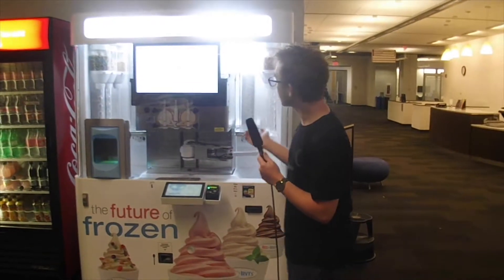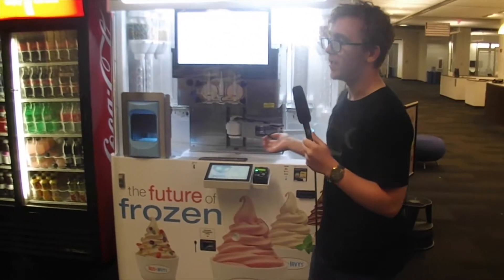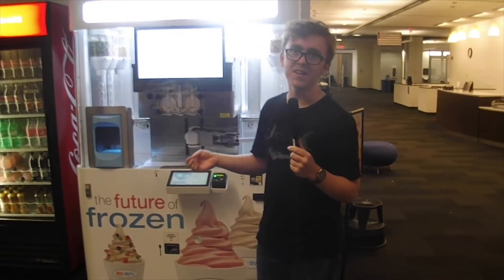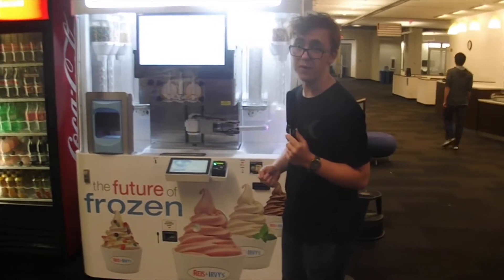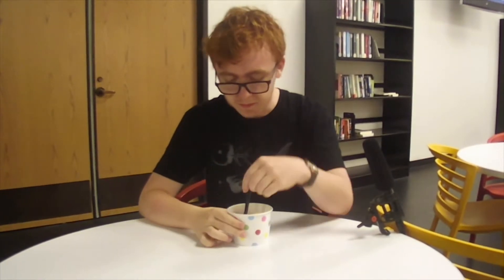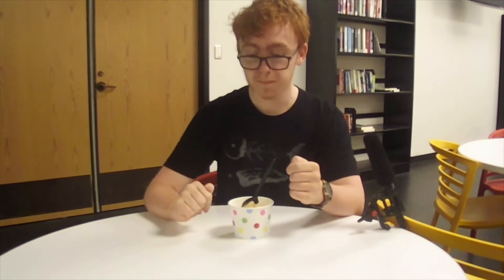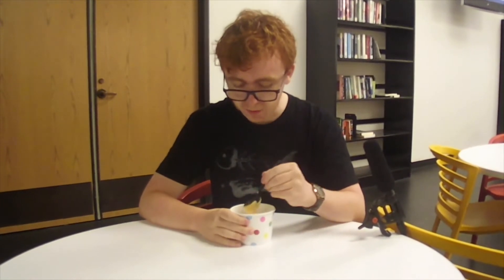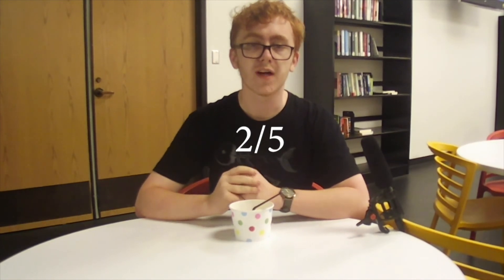U-News dishes the scoop on the Miller Nichols ice cream machine